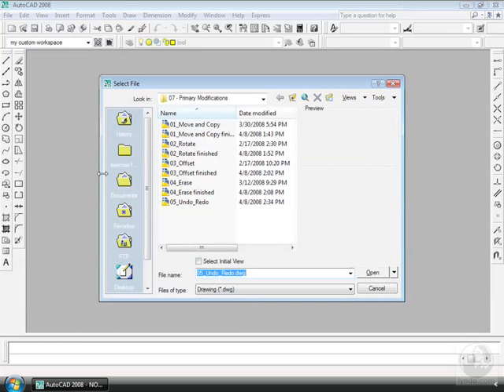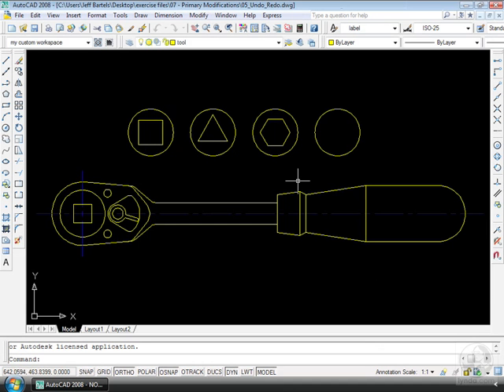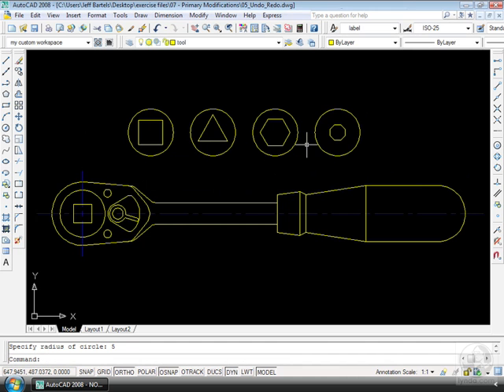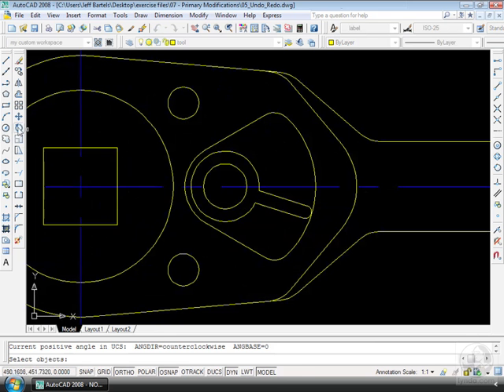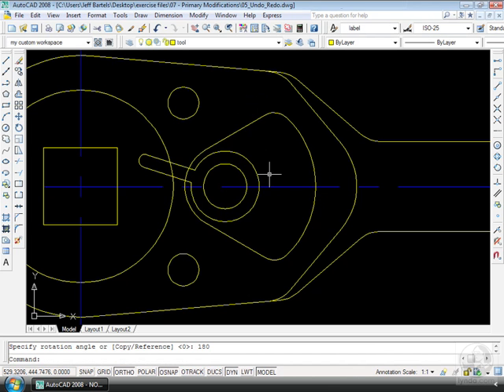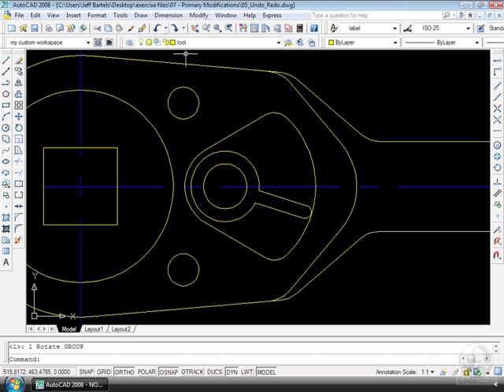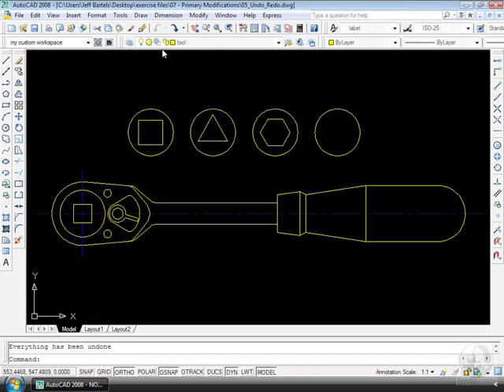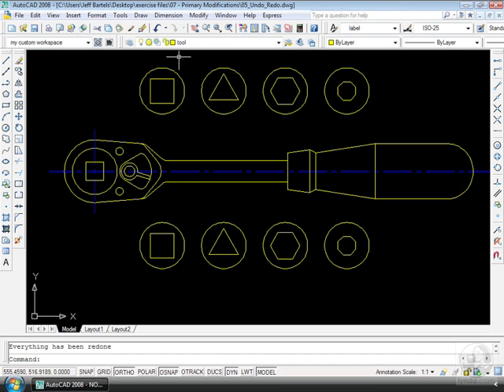Auto Cad 2008 Training Videos\07.Primary Modifications_07_05_undo.mov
Auto Cad 2008 Training Videos\07.Primary Modifications